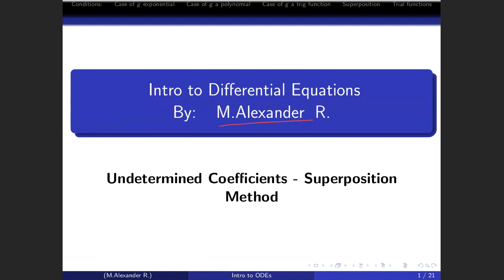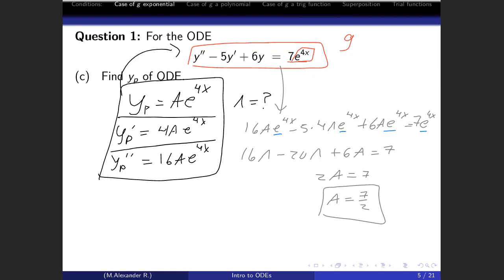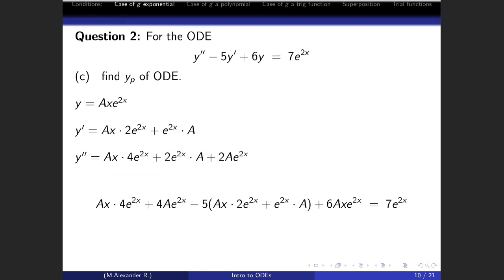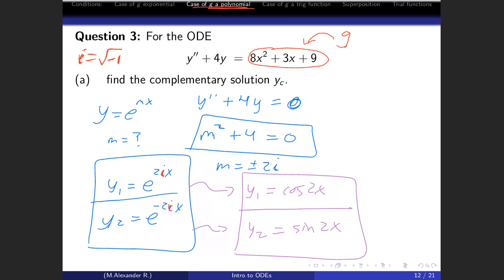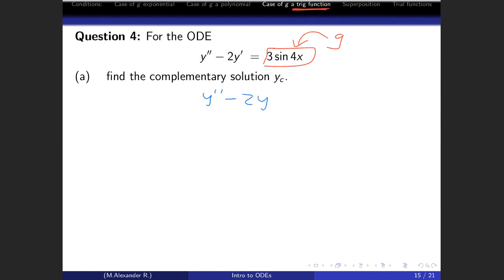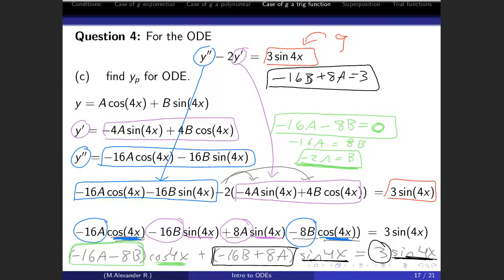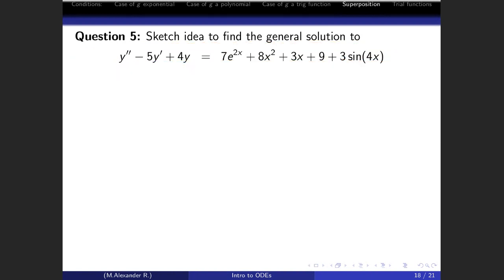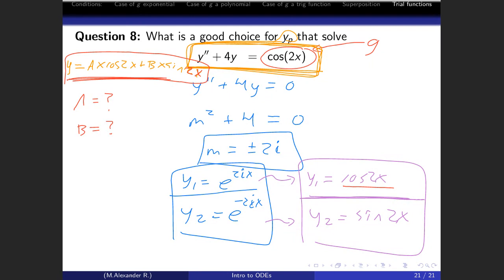ODE - Section 4.4 - Undetermined Coefficients (Superposition Method)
This video gives many examples on how to use the Method of Undetermined Coefficients together with Superposition Principle.